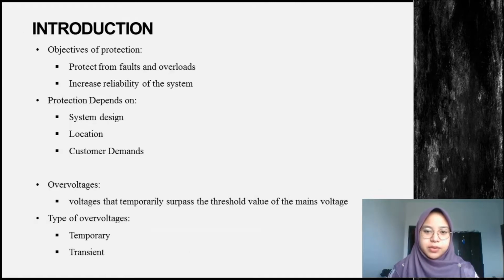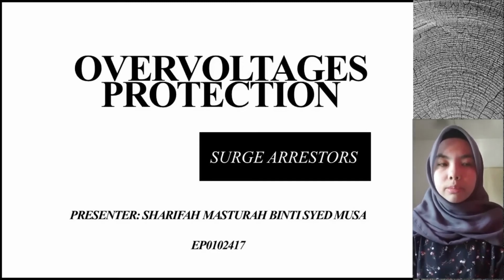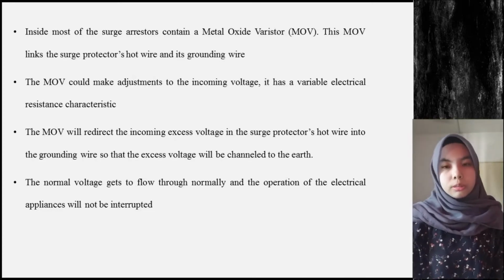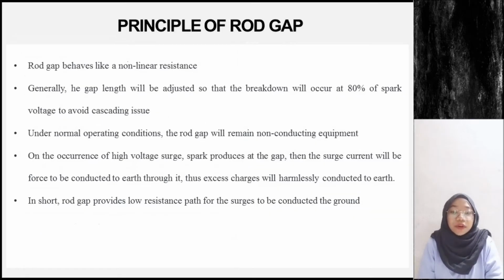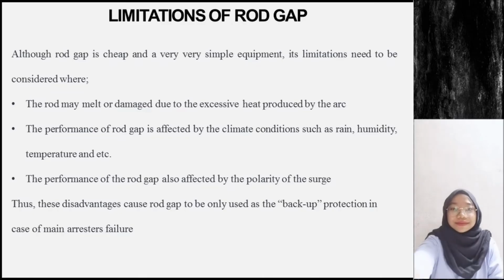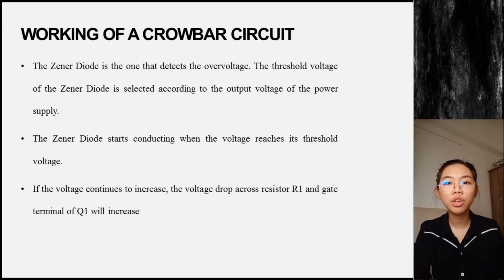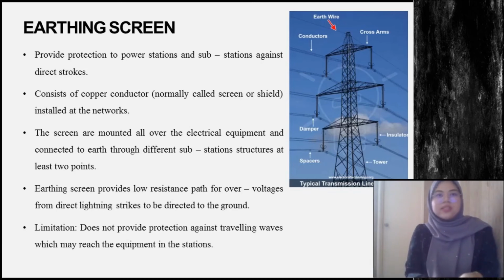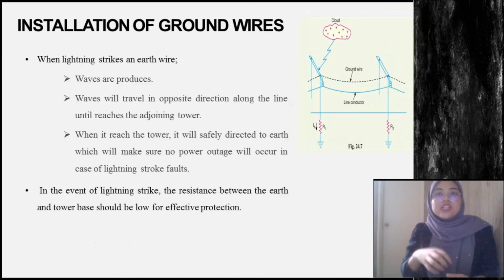Protection Against Overvoltages (EI Presentation)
Hi, this is our group's presentation on overvoltages protection for our electrical installation (EEPB413) subject.
Group members:
1. NUR ADIBAH BINTI AZHAR     EP0102736
2. NURUL HANIM BINTI NOR AZLAN    EP0102448
3. SHARIFAH MASTURAH BINTI SYED MUSA  EP0102417
4. SITI NUR SYAHBANI BINTI SHAHRIL   EP0102451
5. WINNIE CHONG MEI YEN      EP0102452